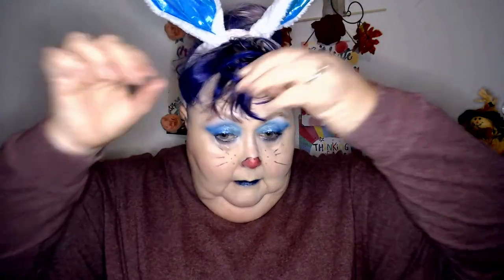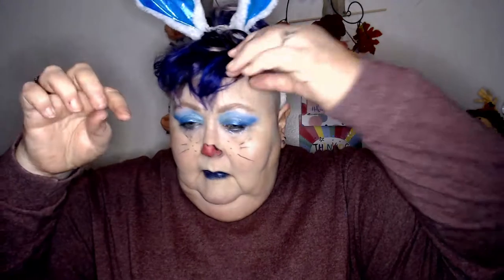Shop Your Stash for Halloween Ideas Ep 1 The Bunny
Want costume ideas? How about shopping your stash for materials?!?!

Merch! Yes Merch! All Manner of Merch!
I am working toward getting my videos CC'd and Translated through Community Involvement.

Aynne